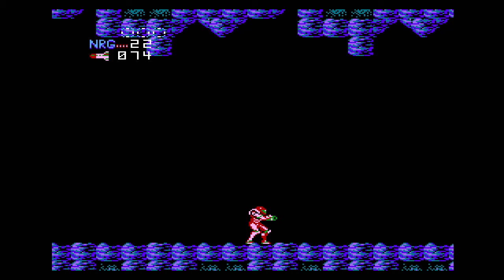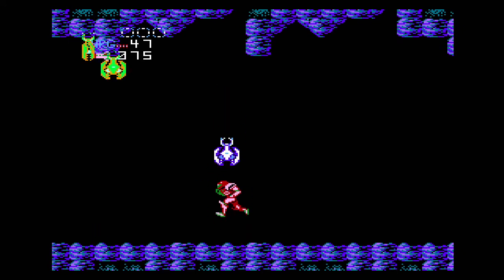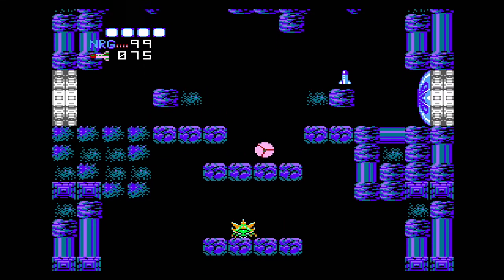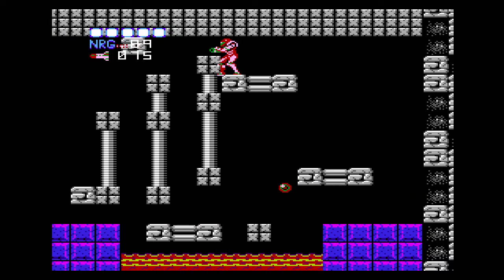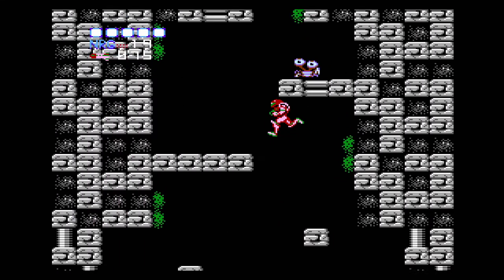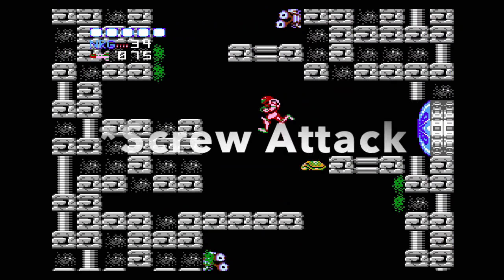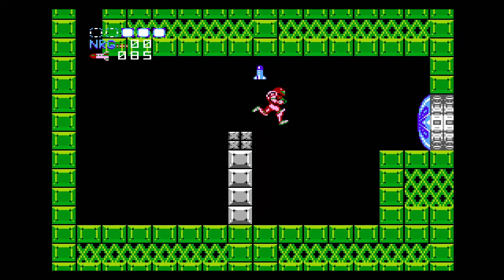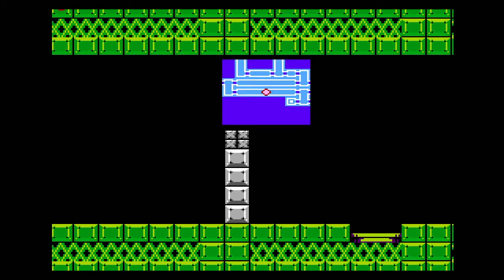Let's Play Metroid mOTHER #6 Kraid's Lair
Join me, Oko, as I adventure through Metroid mOTHER, a revisioning of the original 8-bit science-fiction exploration game for the NES which takes place on the intergalactic planet Zebes.

In this episode we are finally ready to take on the first boss, the twisted reptilian creature known as Kraid.  Can Samus endure the perils of the monster infested corridors and reach his treacherous abode?  Find out today!

If you enjoy my content here you can find more fun on my alternate puppet YouTube channel "Vancouver Pupps".